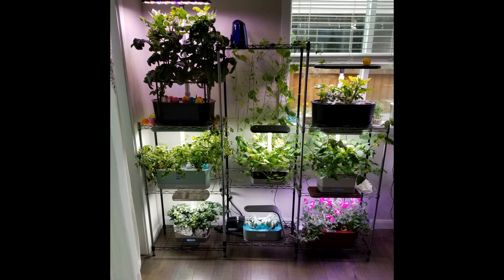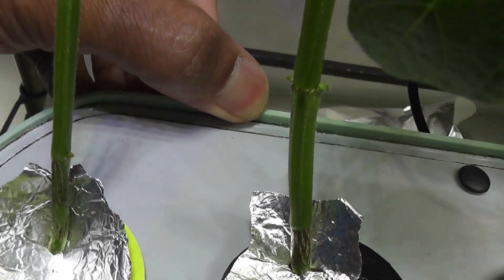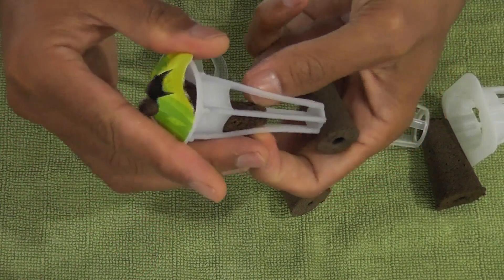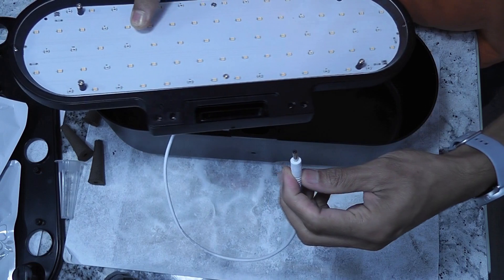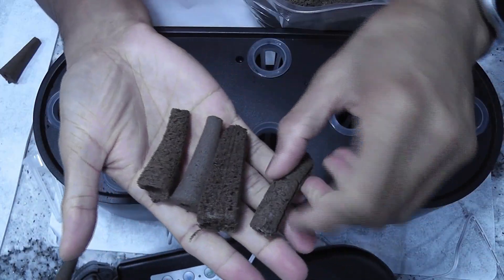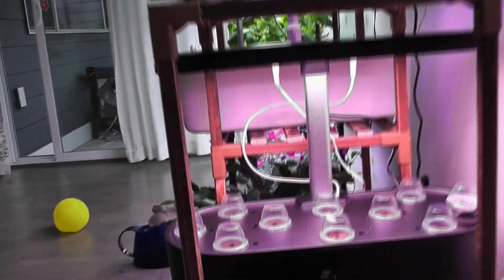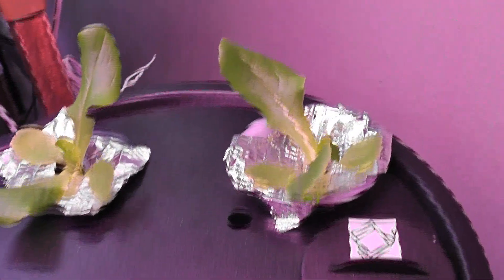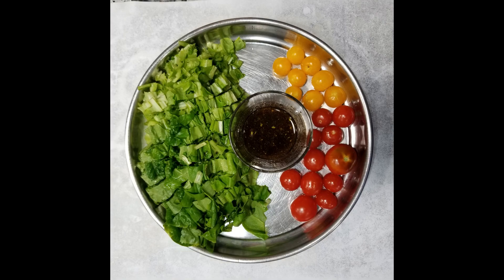iDoo 10-Pod model Review with Lettuce crop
Products:
iDoo 10-pod system
MaxiGro Nutrients